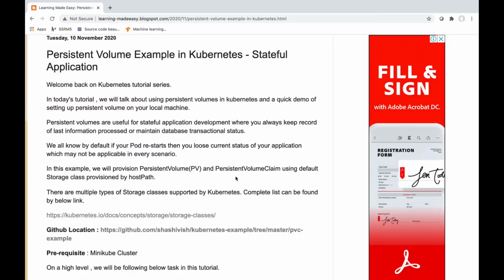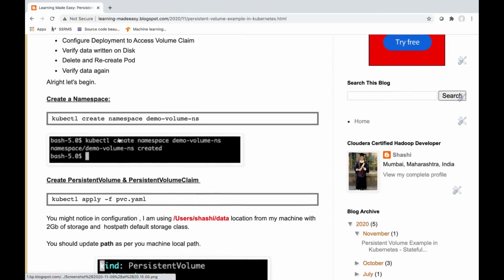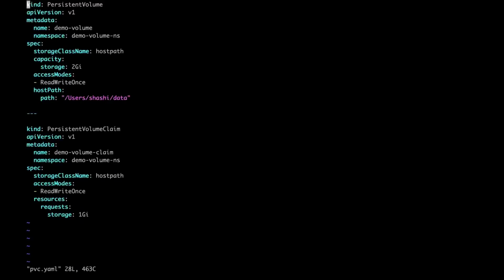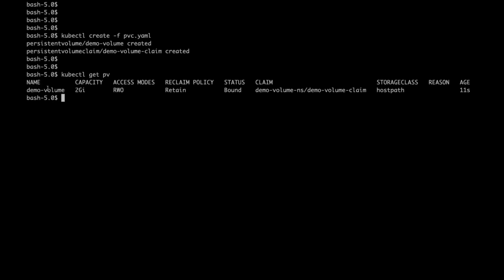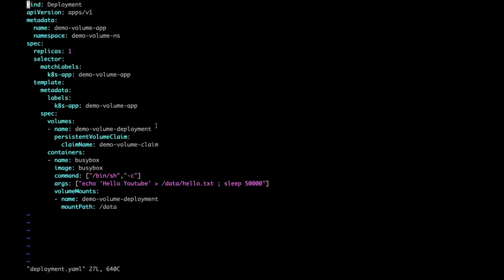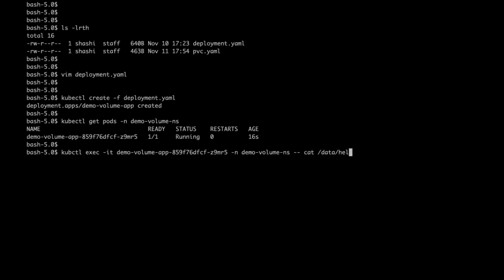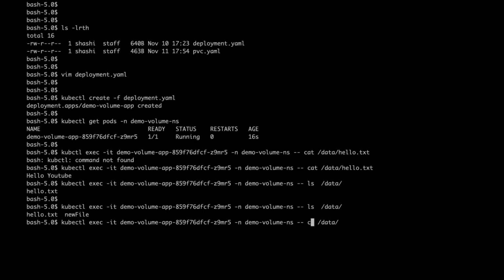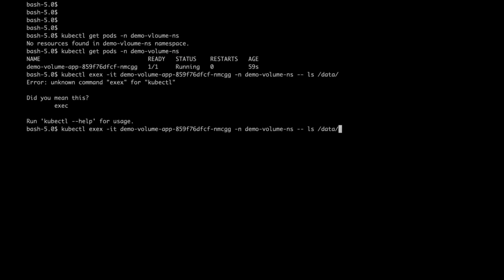Persistent Volume in Kubernetes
Hello All,

In today's tutorial , we will learn how to configure persistent Volume and persistent Volume claim.

Hope you find tutorial helpful.